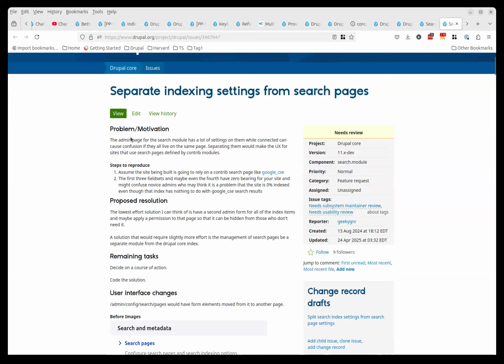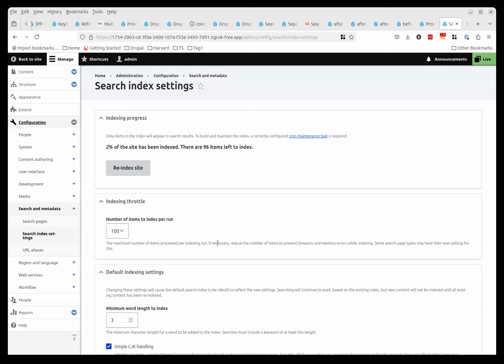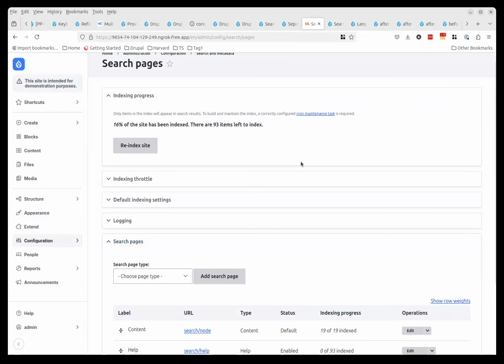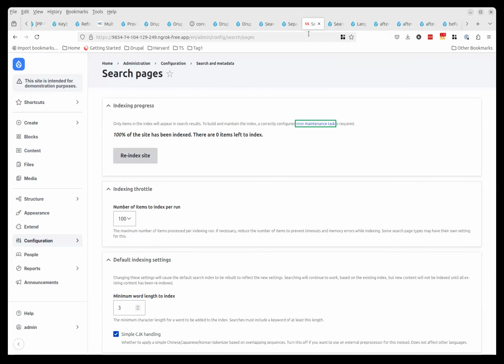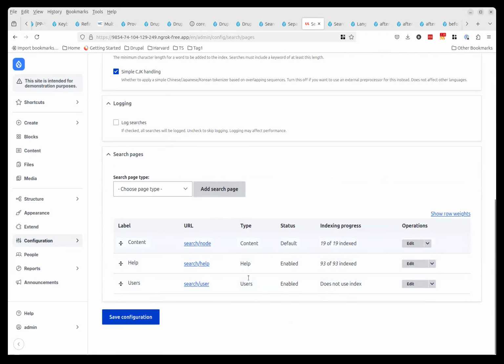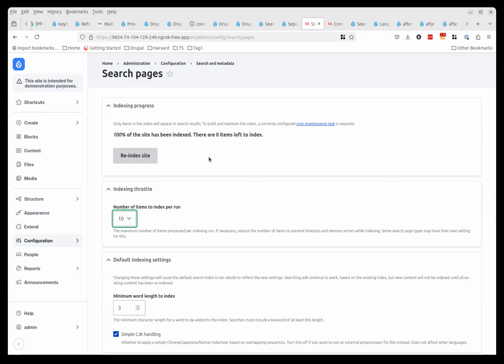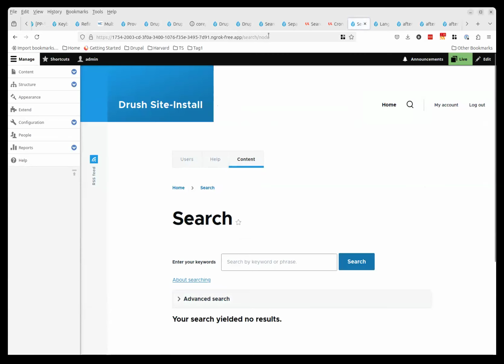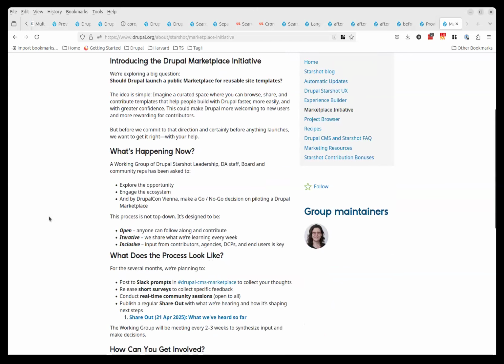Drupal Usability Meeting - 2025-04-25